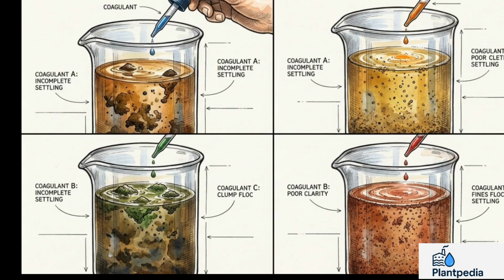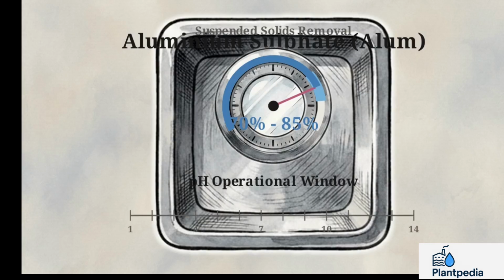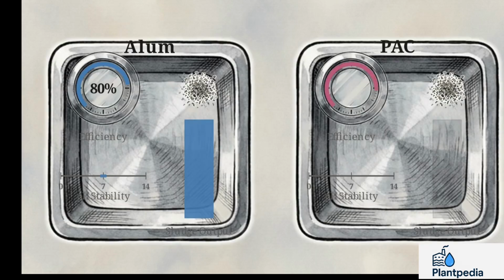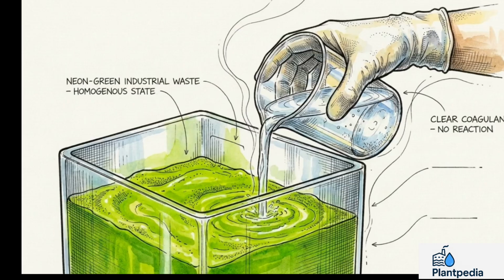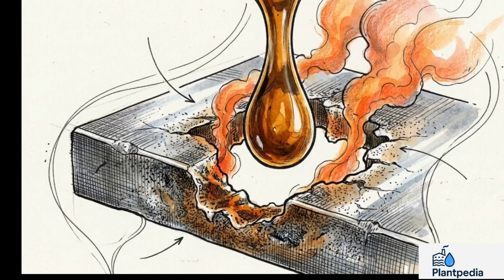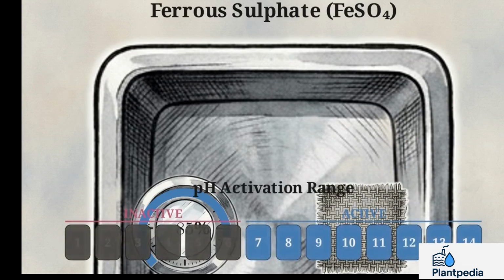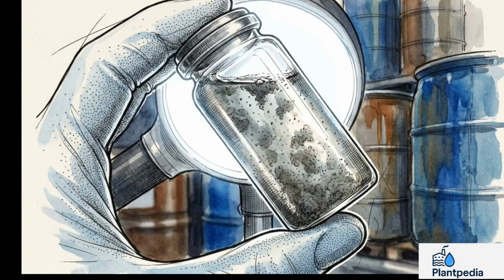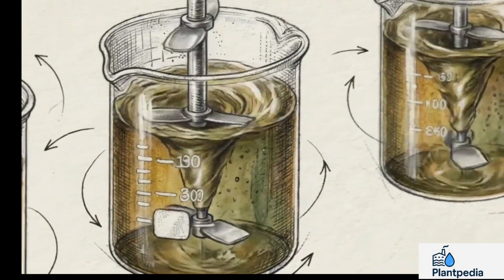Which Coagulant is Right for Your Wastewater Treatment? | PAC vs Alum vs Ferric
Choosing the right coagulant can make or break your wastewater treatment process! In this video, we break down how to select the correct coagulant for your Water Treatment Plant (WTP), Effluent Treatment Plant (ETP), or ZLD plant.
We compare four major coagulants—Poly Aluminium Chloride (PAC), Alum, Ferric Chloride, and Ferrous Sulphate—discussing their advantages, disadvantages, effectiveness percentages, and best applications. Plus, learn why a Jar Test is essential for optimal dosing.
Timestamps:
0:00 - Introduction to Coagulation
0:45 - Poly Aluminium Chloride (PAC): Pros, Cons & 85-95% Efficiency
2:00 - Alum (Aluminium Sulphate): Pros, Cons & Effectiveness
3:15 - Ferric Chloride: Best for Oils & Phosphorus Removal
4:30 - Ferrous Sulphate: Best for Textile & Color Removal
5:45 - Conclusion & Importance of Jar Test

3. Queries Solved
Which coagulant is best for industrial wastewater treatment?
Difference between PAC, Alum, Ferric Chloride, and Ferrous Sulphate
Advantages and disadvantages of water treatment coagulants
Coagulant effectiveness percentage in wastewater
How to choose the right coagulant using a jar test
Coagulation process in WTP and ETP plants